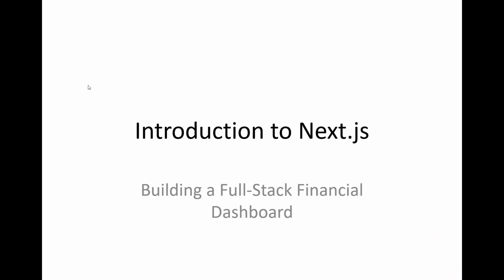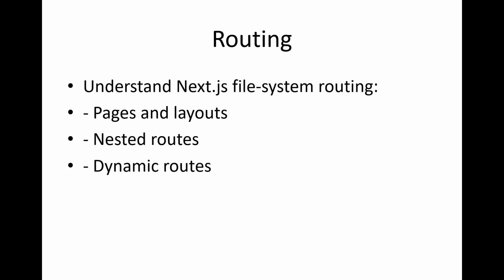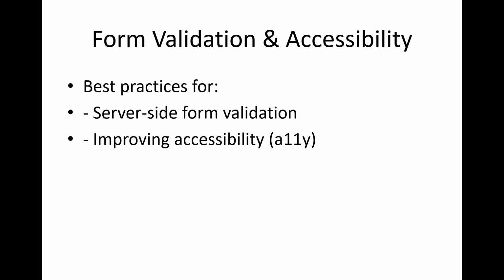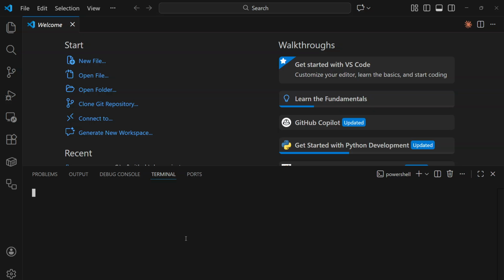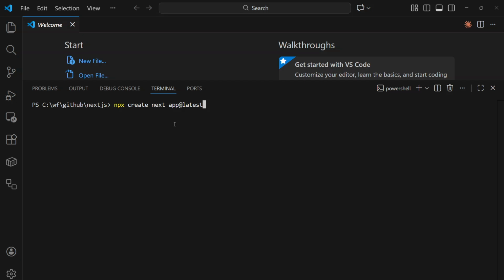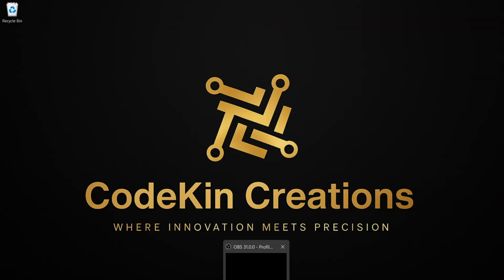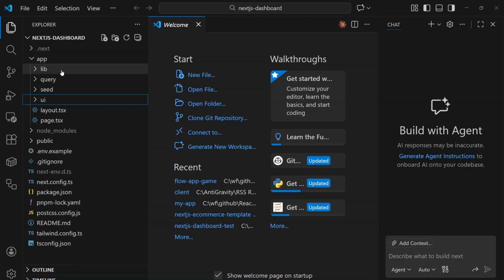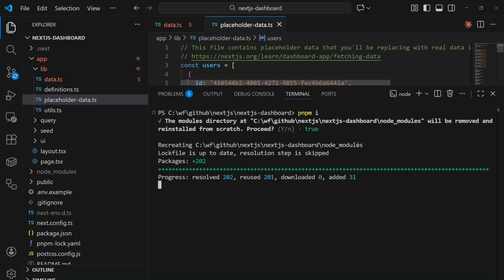Next Js Starter Foundational Course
Unlock the power of Next.js with this complete starter and foundational course! Whether you’re a beginner or a developer new to Next.js, this course will guide you step-by-step to build fast, modern web applications using React and Next.js.

In this course, you will learn:

What Next.js is and why it’s the preferred framework for React developers
How to set up your Next.js development environment from scratch
Key concepts like pages, routing, SSR (Server-Side Rendering), SSG (Static Site Generation), and API routes
How to create dynamic and interactive web apps using Next.js components
Best practices for file structure, data fetching, and project organization
Tips to optimize your Next.js app for performance and SEO

By the end of this course, you’ll have a strong foundation in Next.js and be ready to start building your own web projects confidently.